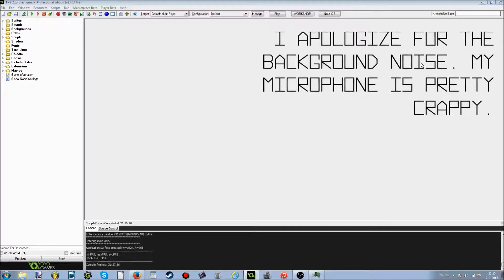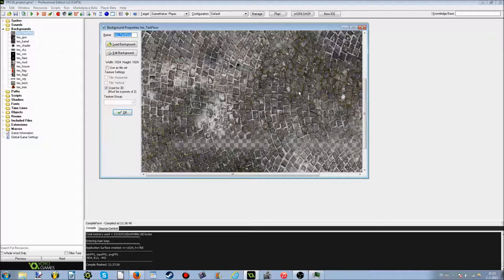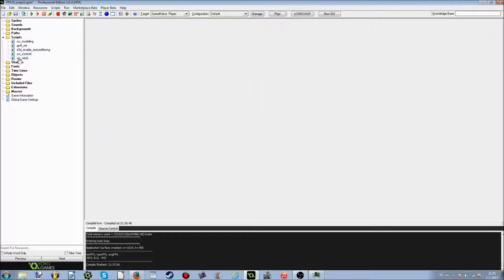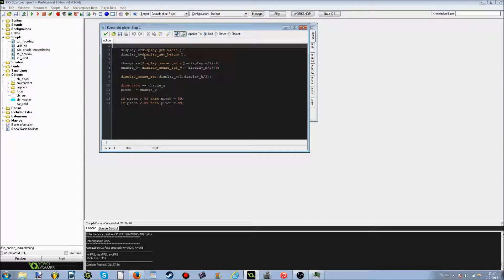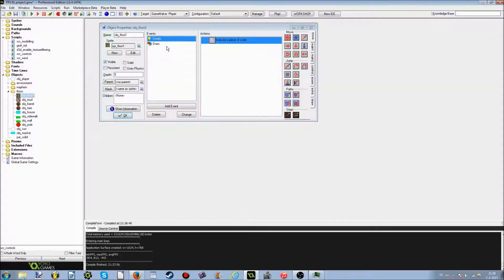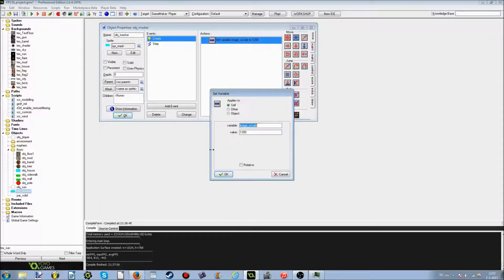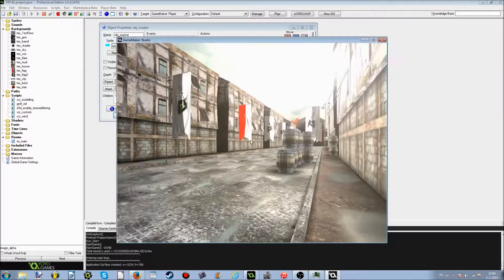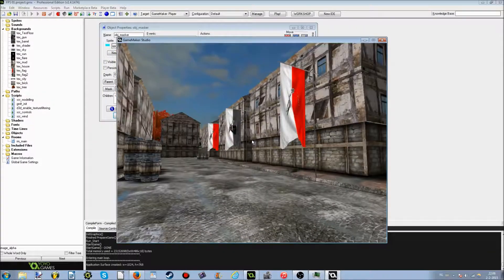GM:S Tutorial - First 3D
GamingEngineer uploads tutorial? Me never seen that before!

How is it going guys, today I wanted to upload my very first tutorial on Game Maker Studio. I am using GM:S Professional Edition in case you were wondering.

In this tutorial. Nothing special, just showing you how to make:

 - 3D graphics
 - 3D lighting
 - 3D effects

Not really that much, but I promise you. I will try to stick to a certain schedule of uploading these tutorials. They take a crap load of time to make and render, so I hope this will be useful.